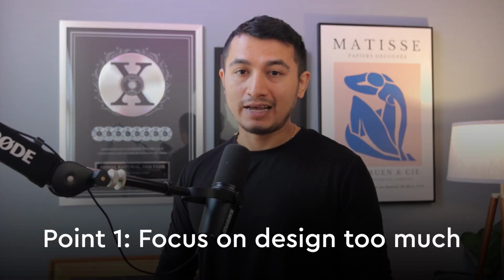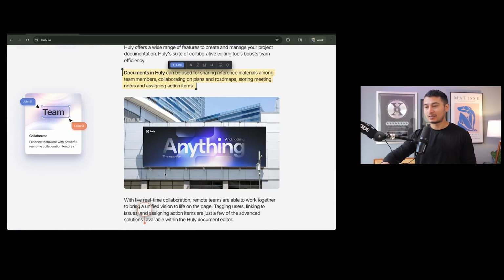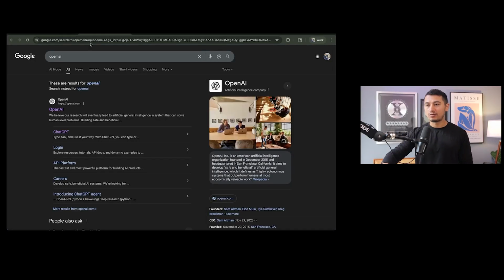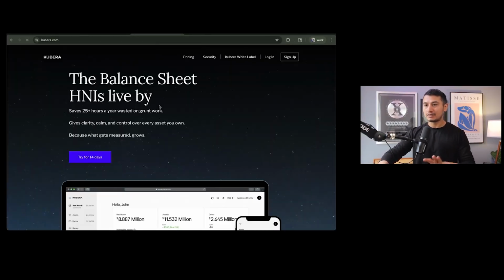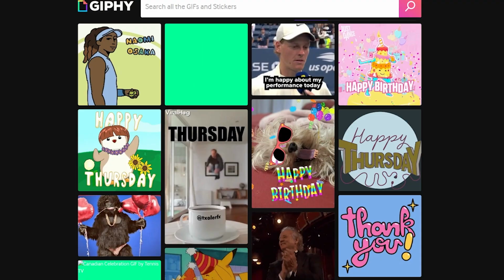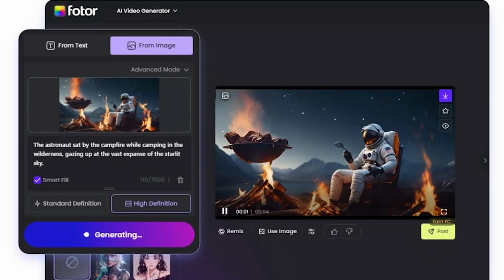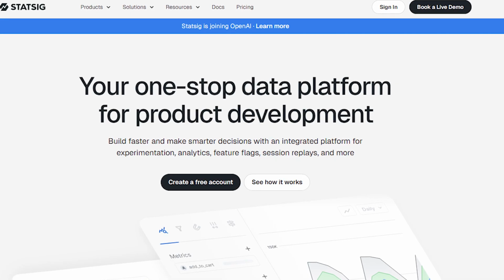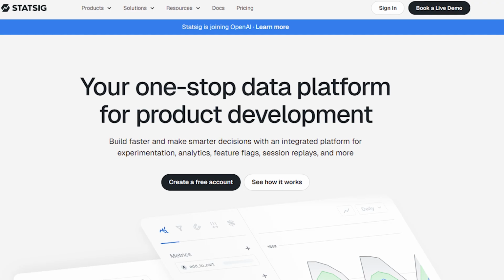Why 95% of SaaS Landing Pages Fail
About Video:

5% of SaaS landing pages fail to convert - here's exactly why and how to fix each problem.
After launching 4-5 SaaS products and optimizing 20+ client landing pages, I've identified the 6 critical mistakes that kill conversions. From Holy.io's beautiful-but-slow design to Kubera's simple-but-effective approach, I break down real examples of what works and what doesn't. Learn why focusing on design over functionality destroys conversion rates, the 6 essential conversion elements most SaaS pages miss, why your AI chatbot is probably hurting sales, and the testing methodology that optimizes every single word. Plus, pricing psychology for $10 vs $1000+ SaaS products and why content is the new social proof.

What I’ve done:

• 2019 - Managed $350K+/month in ad spend as a media buyer for "Traffic and Funnels."
• 2024: Scaled my publishing offer to $1M per month then sold it for 7 figures on Jan 1, 2024.
• 2026: Now I've few offers that do $100K+ per month & building a software company.